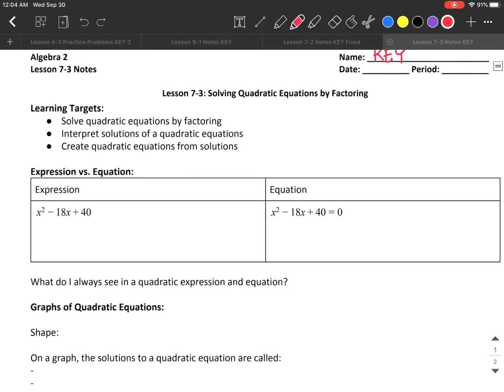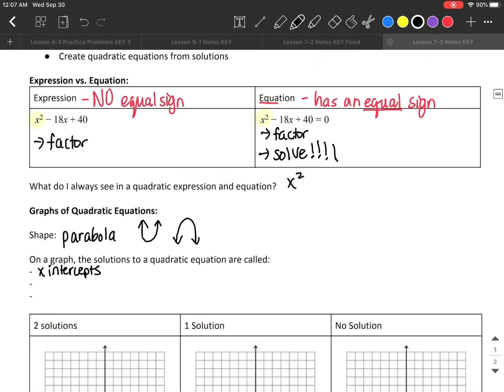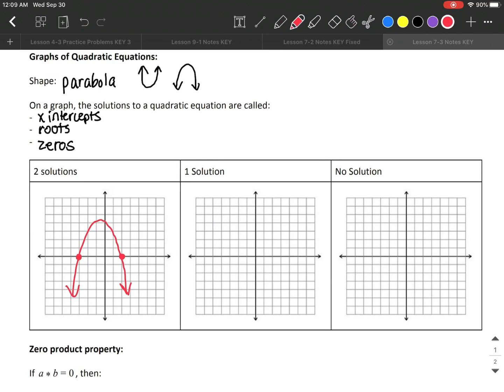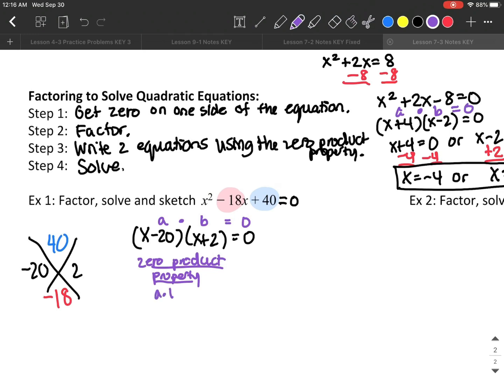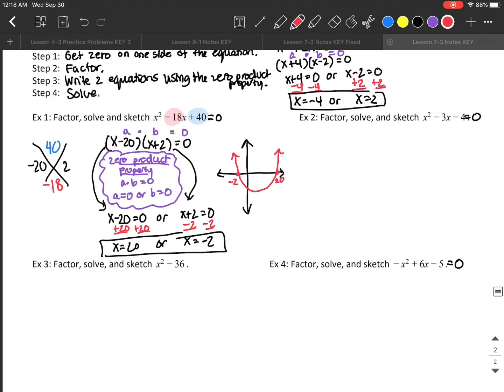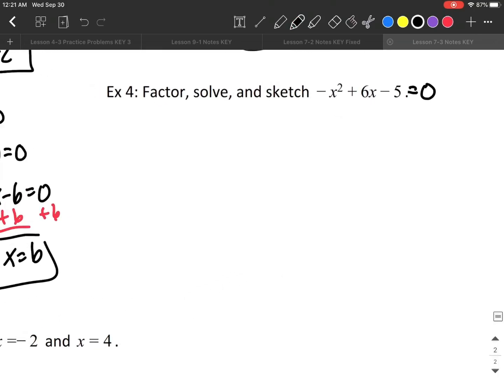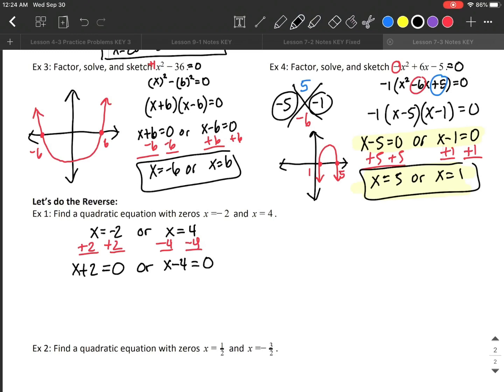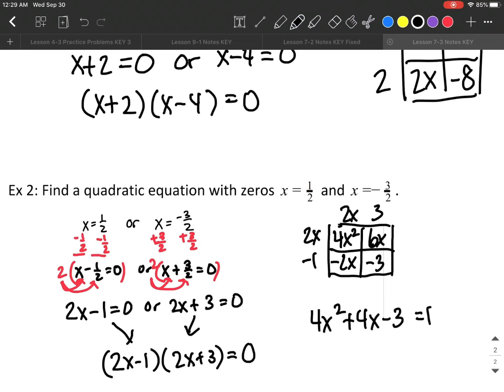Lesson 7-3: Solving Quadratic Equations